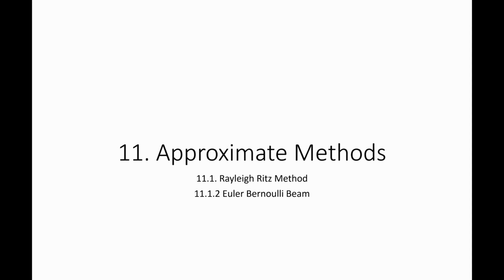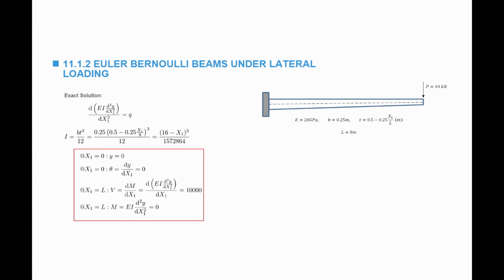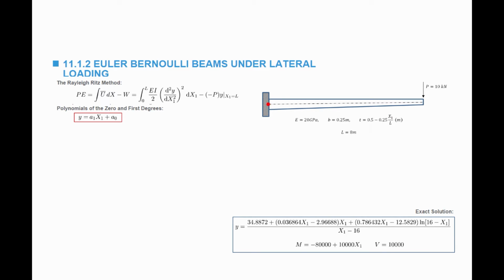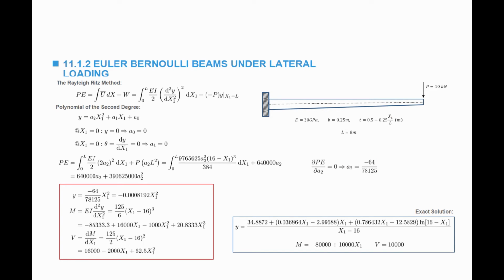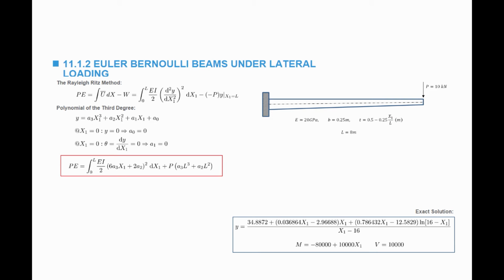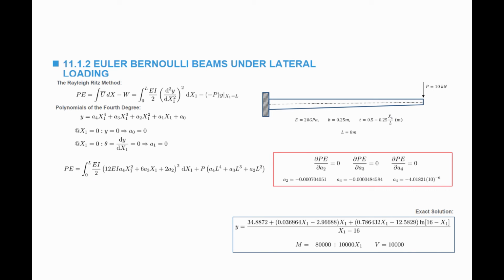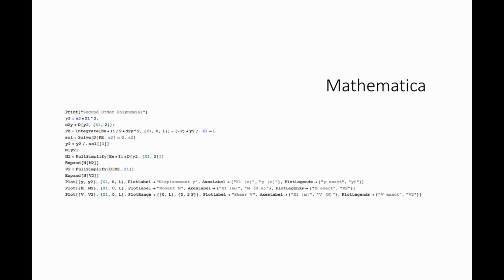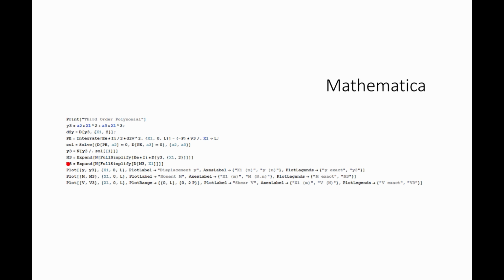11 1 2 RR EB Beam